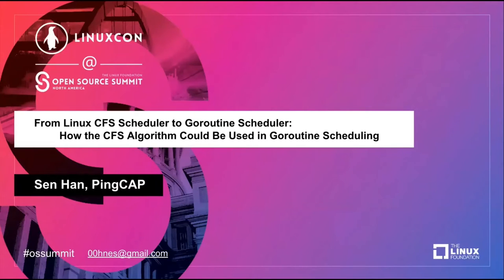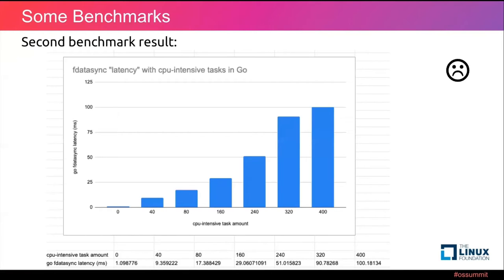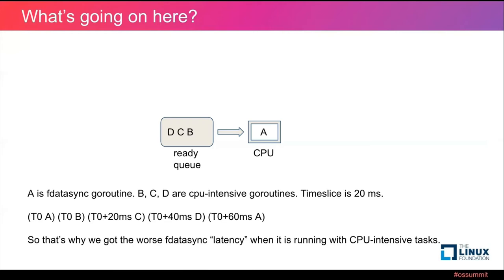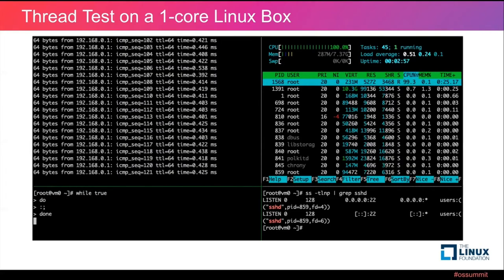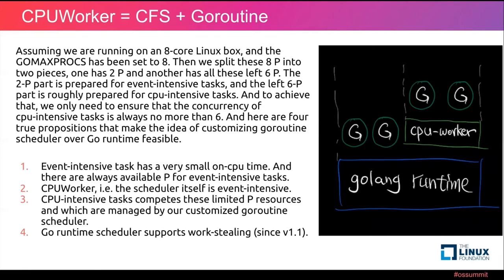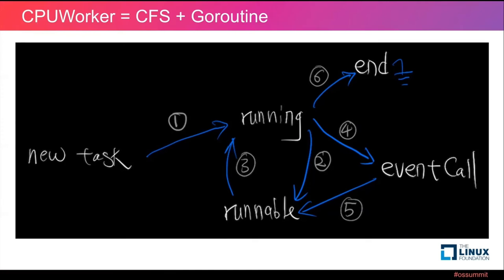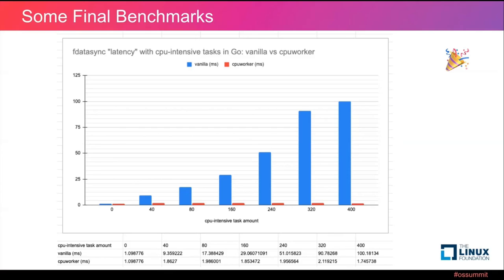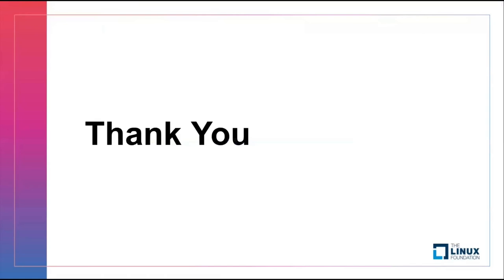From Linux CFS Scheduler to Goroutine Scheduler: How CFS Algorithm Could Be Used in Goroutine...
From Linux CFS Scheduler to Goroutine Scheduler: How CFS Algorithm Could Be Used in Goroutine Scheduling - Sen Han, PingCAP